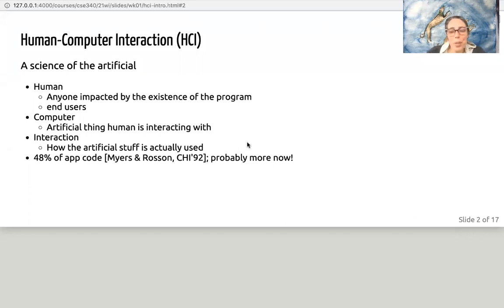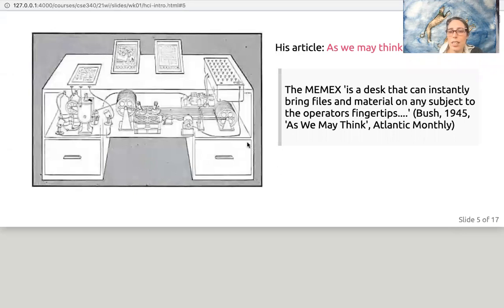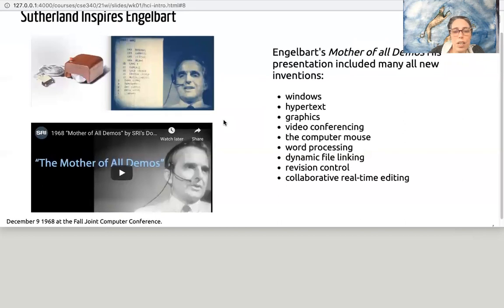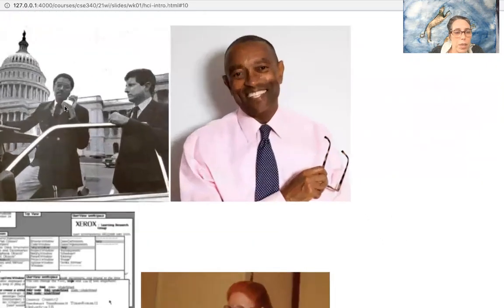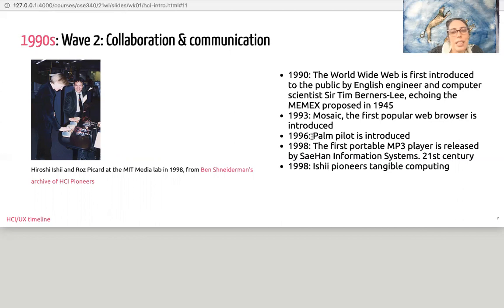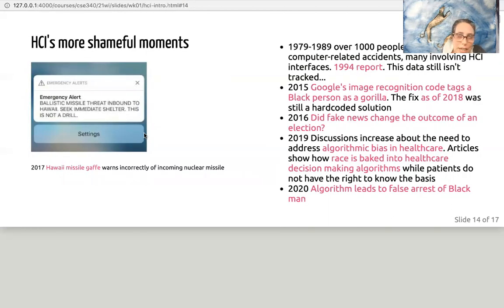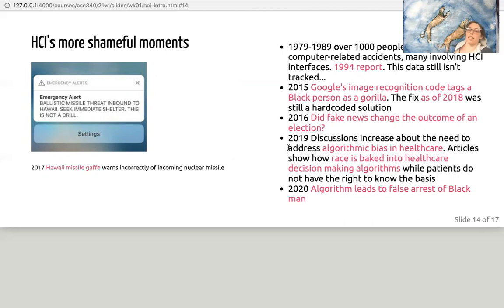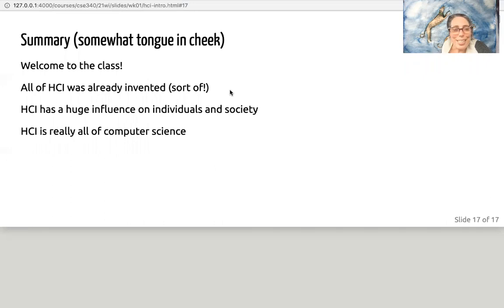HCI History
A brief look at HCI history focused particularly on mobile computing